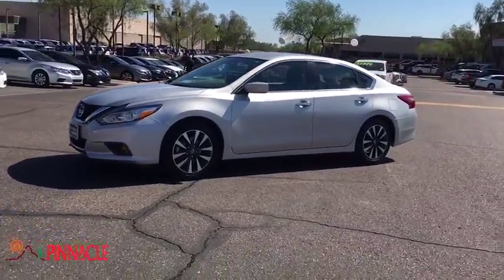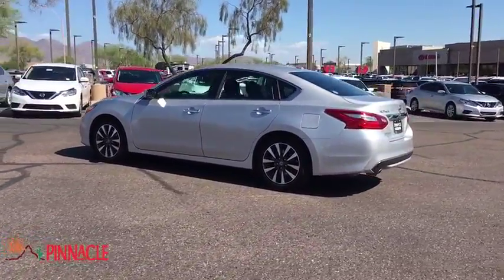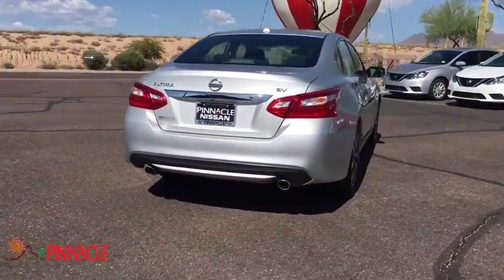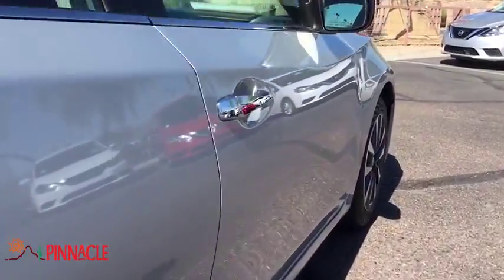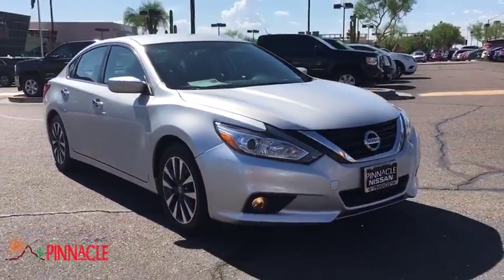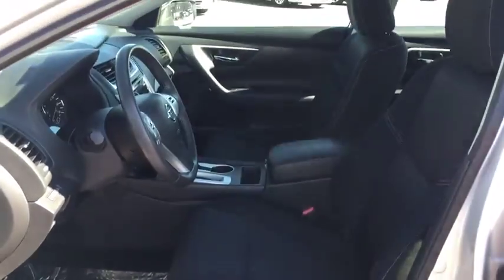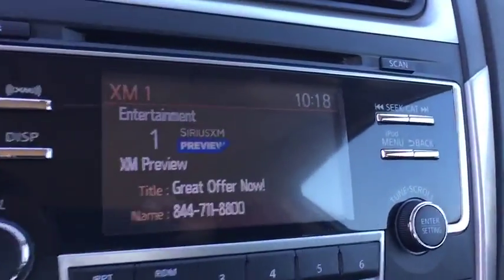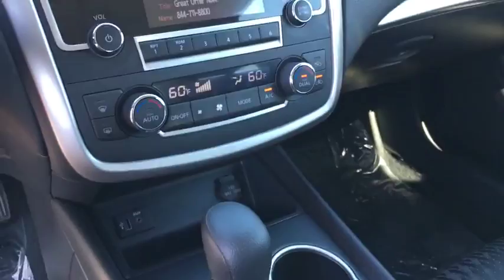2017 Nissan Altima Phoenix, Scottsdale, Peoria, Tempe, Gilbert, AZ PN18312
Brilliant Silver [LISTING TYPE] 2017 Nissan Altima available in Phoenix, Arizona at Pinnacle Nissan. Servicing the Scottsdale, Peoria, Tempe, Gilbert, AZ area.
2017 Nissan Altima 2.5 SV - Stock#: PN18312 - VIN#: 1N4AL3APXHC259216

Pinnacle Nissan
7601 E Frank Lloyd Wright Blvd